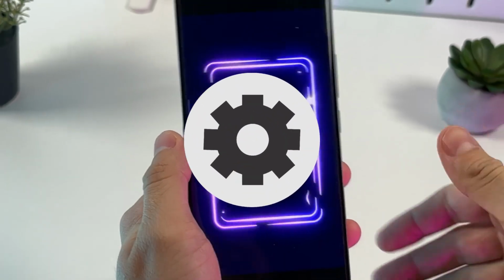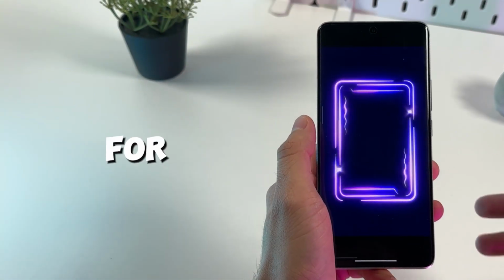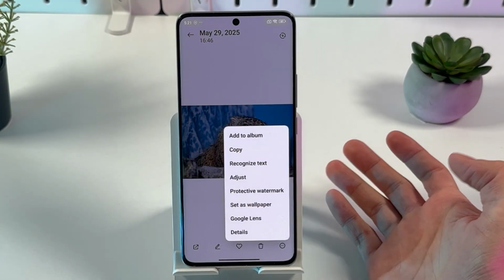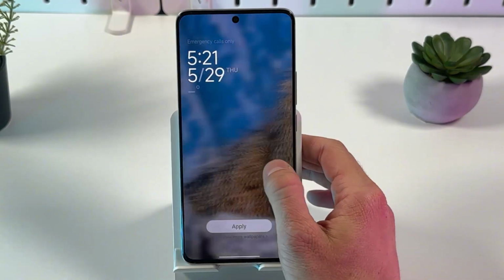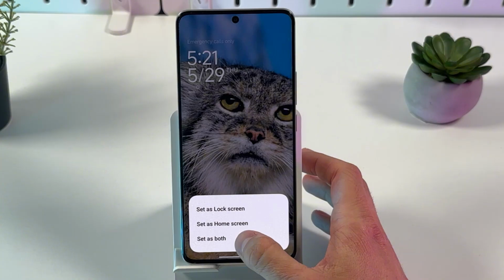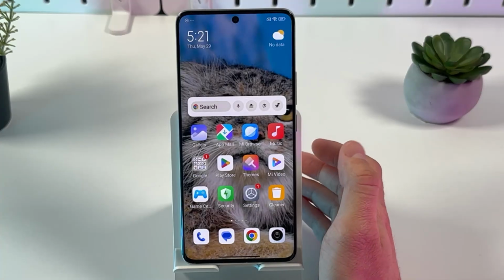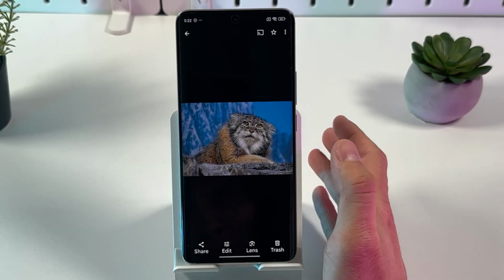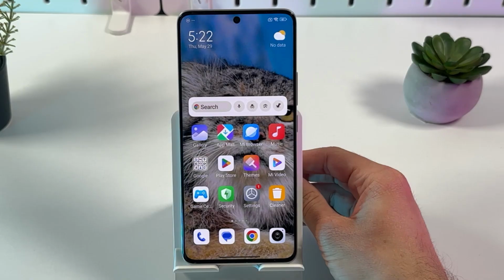Can’t Fit Your Photo as Wallpaper? Try This Trick!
Ever struggled to set just the right photo as your Android device's wallpaper? Look no further! In this video, I'll show you how to seamlessly use any photo as your wallpaper, whether it's for the home screen, lock screen, or both. Discover how to adjust the scale and position with simple gestures to get your preferred look. Don't miss out on making your Android look unique and personalized – watch now to find out how!

This video also covers the following topics:
Customize Your Android Wallpaper with Any Photo
Set Your Favorite Photo as Wallpaper on Android
Android Wallpaper Customization: How to Fit Any Photo